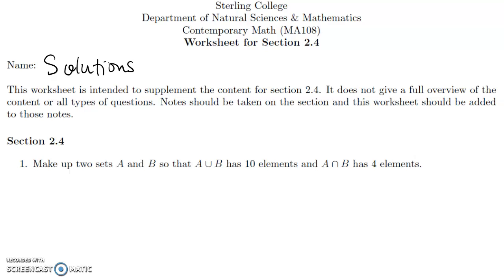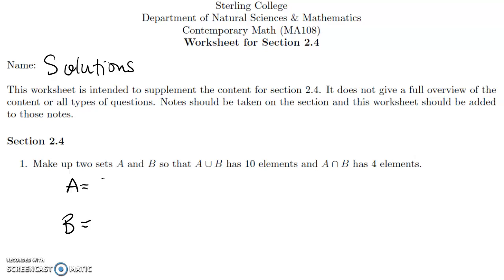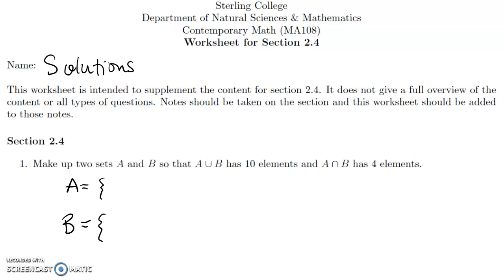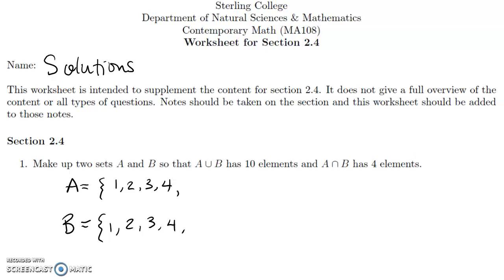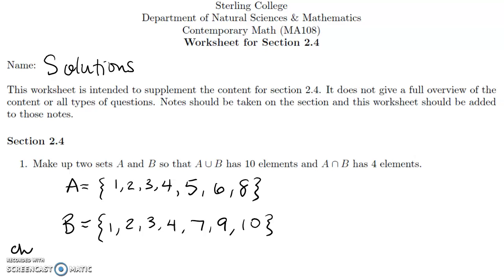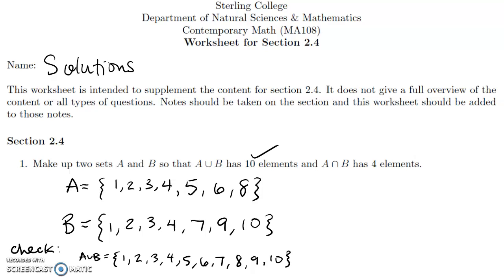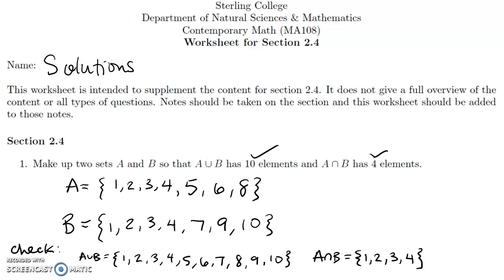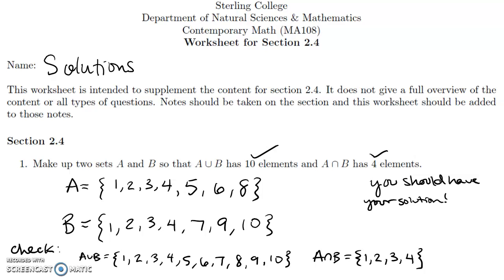MA108 section 2.4 part 1